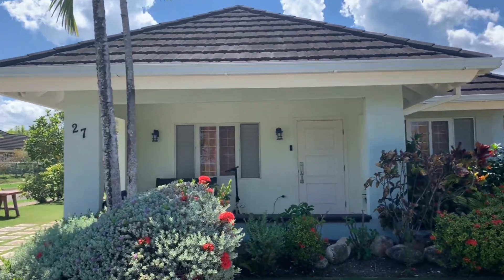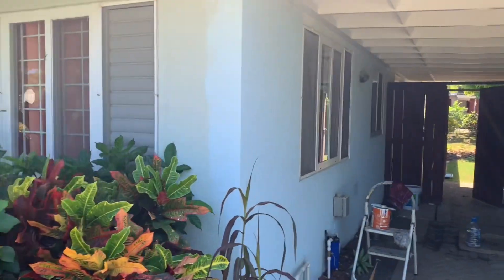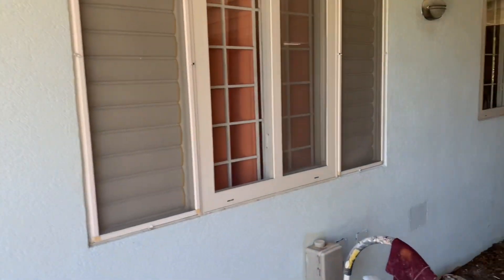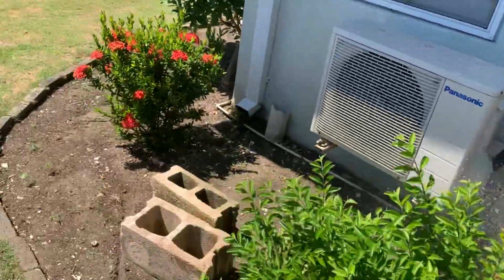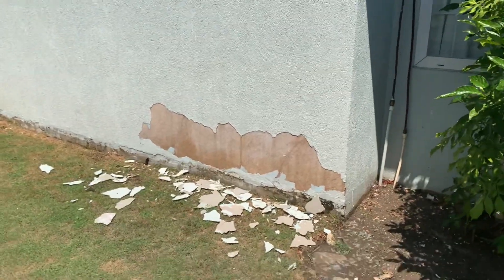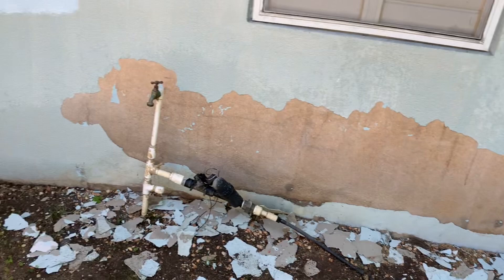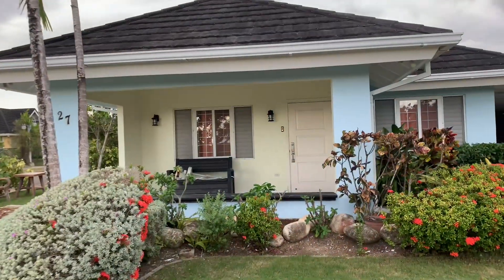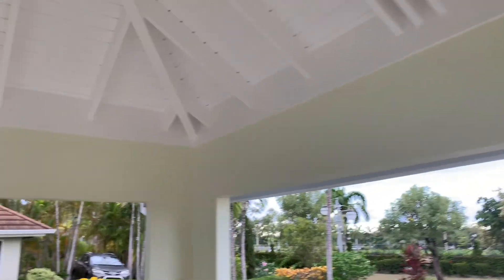House Painting In Richmond Estate Jamaica